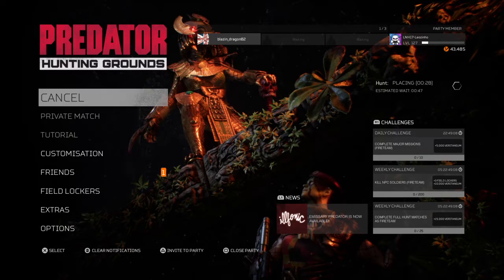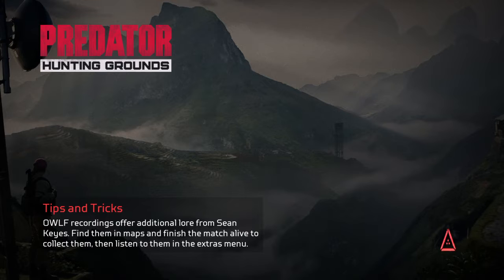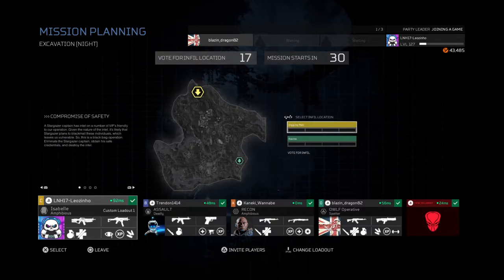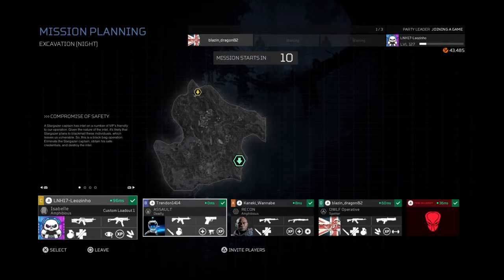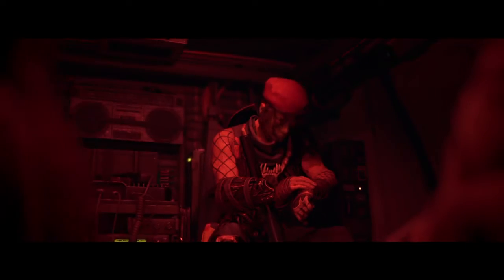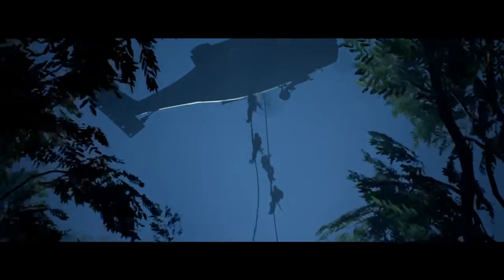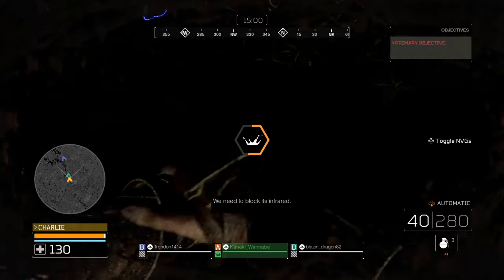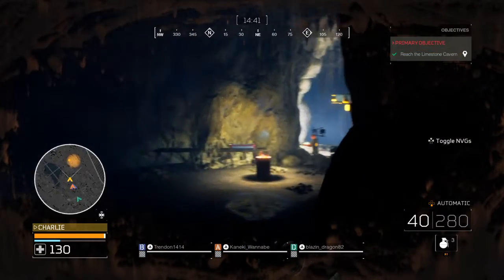Predator: Hunting Grounds Hunt